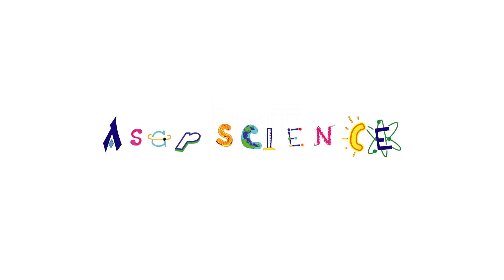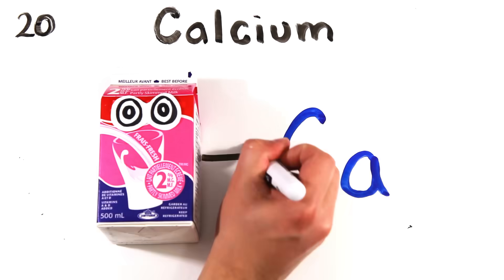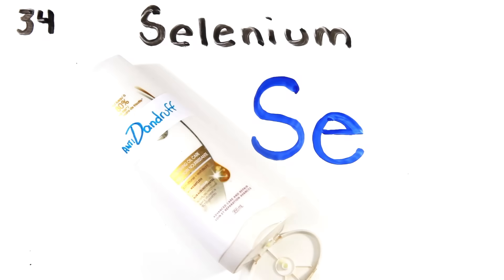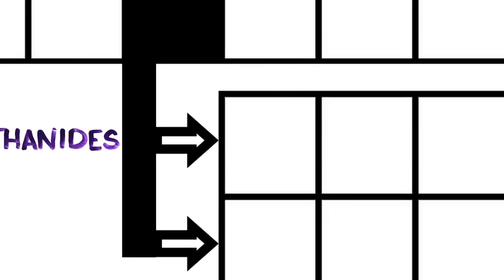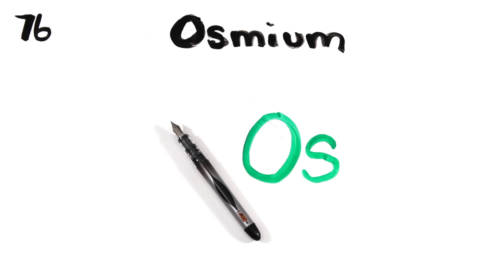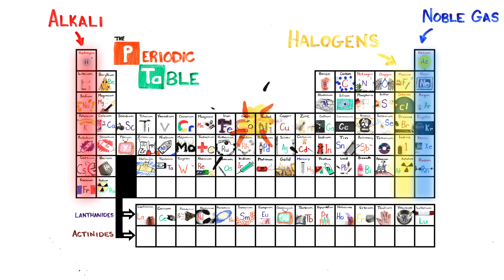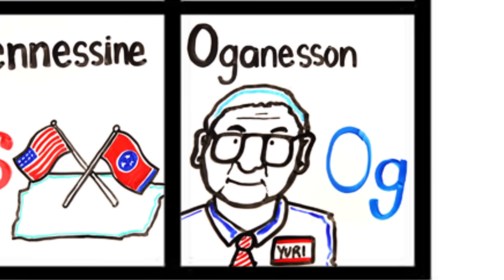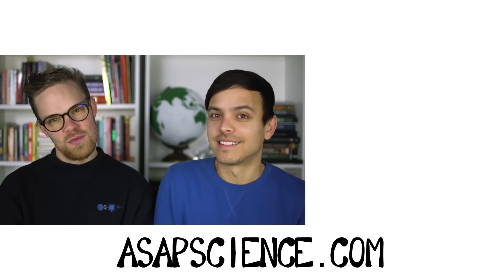The Periodic Table Song (2018 Update!) | SCIENCE SONGS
The COMPLETE Periodic Table!

In celebration of National Periodic Table Day, here is our song updated with the 4 newly named elements!

ASAPSCIENCE INC.

Written, Directed, Produced, Edited and Sung by Mitchell Moffit.
Based on the "Can-Can" music, by Offenbach.

LYRICS:

There's Hydrogen and Helium
Then Lithium, Beryllium
Boron, Carbon everywhere
Nitrogen all through the air

With Oxygen so you can breathe
And Fluorine for your pretty teeth
Neon to light up the signs
Sodium for salty times

Magnesium, Aluminium, Silicon
Phosphorus, then Sulfur, Chlorine and Argon
Potassium, and Calcium so you'll grow strong
Scandium, Titanium, Vanadium and Chromium and Manganese

CHORUS
This is the Periodic Table
Noble gas is stable
Halogens and Alkali react agressively
Each period will see new outer shells
While electrons are added moving to the right

Iron is the 26th
Then Cobalt, Nickel coins you get
Copper, Zinc and Gallium
Germanium and Arsenic

Selenium and Bromine film
While Krypton helps light up your room
Rubidium and Strontium then Yttrium, Zirconium

Niobium, Molybdenum, Technetium
Ruthenium, Rhodium, Palladium
Silver-ware then Cadmium and Indium
Tin-cans, Antimony then Tellurium and Iodine and Xenon and then Caesium and...

Barium is 56 and this is where the table splits
Where Lanthanides have just begun
Lanthanum, Cerium and Praseodymium

Neodymium's next too
Promethium, then 62's
Samarium, Europium, Gadolinium and Terbium
Dysprosium, Holmium, Erbium, Thulium
Ytterbium, Lutetium

Hafnium, Tantalum, Tungsten then we're on to
Rhenium, Osmium and Iridium
Platinum, Gold to make you rich till you grow old
Mercury to tell you when it's really cold

Thallium and Lead then Bismuth for your tummy
Polonium, Astatine would not be yummy
Radon, Francium will last a little time
Radium then Actinides at 89

REPEAT CHORUS

Actinium, Thorium, Protactinium
Uranium, Neptunium, Plutonium
Americium, Curium, Berkelium
Californium, Einsteinium, Fermium
Mendelevium, Nobelium, Lawrencium
Rutherfordium, Dubnium, Seaborgium
Bohrium, Hassium then Meitnerium
Darmstadtium, Roentgenium, Copernicium

Nihonium, Flerovium
Moscovium, Livermorium
Tennessine and Oganesson
And then we're done!!